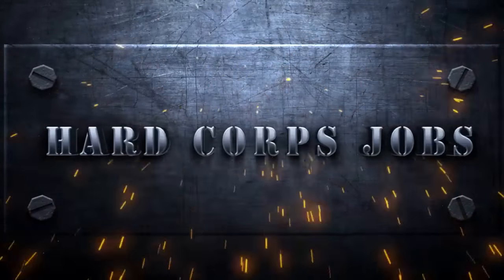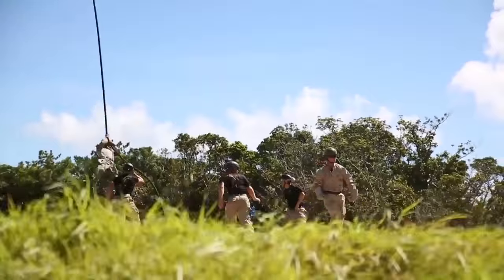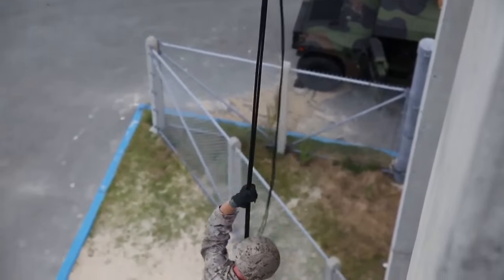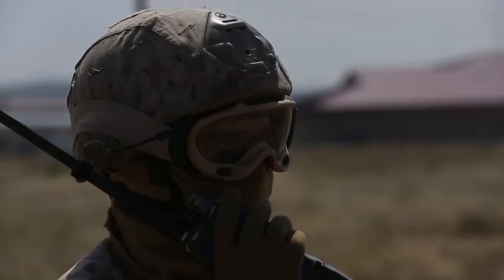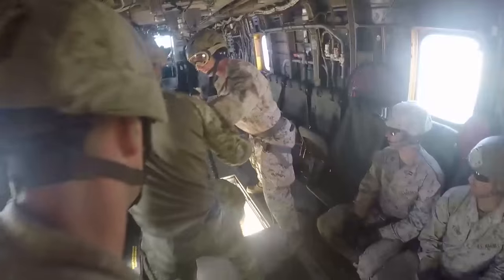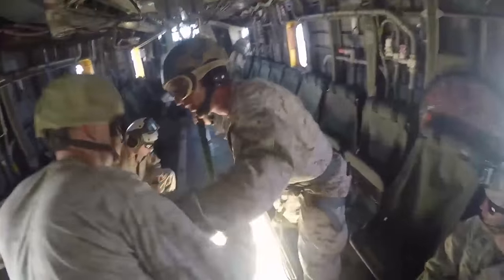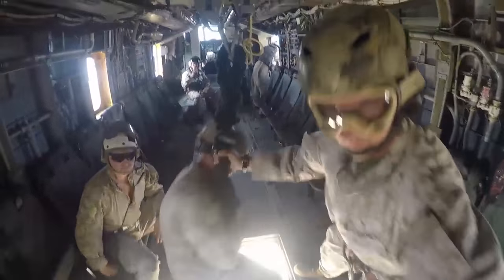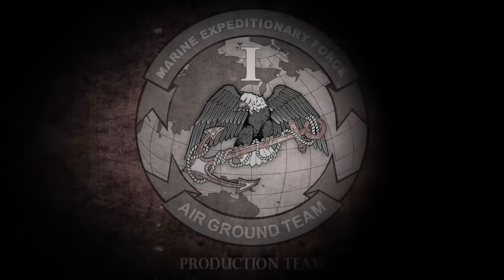Hard Corps Jobs | HRST Master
Need to get somewhere fast? The Helicopter Rope Suspension Techniques master has you covered.

HRST masters  are experts on fast roping and all other rappelling techniques. They can get you in and out of any situation.

Follow 1STMEFUSMC for new episodes of "Hard Corps Jobs" every Wednesday.